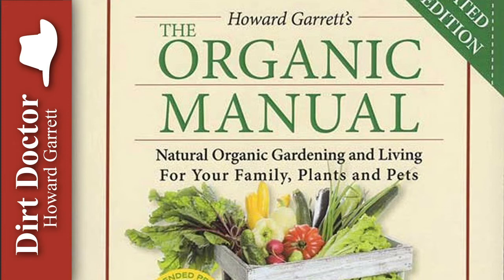Mosquito Control 2